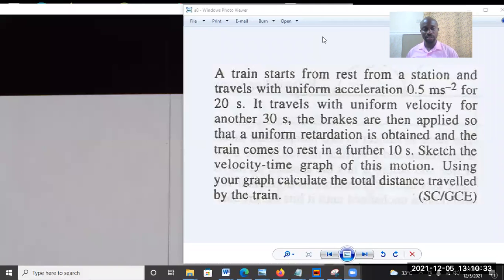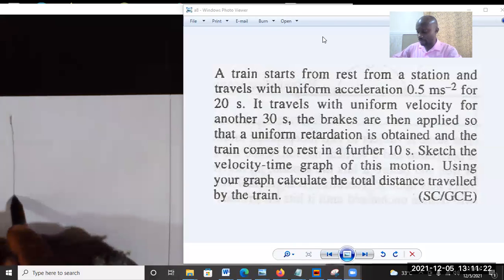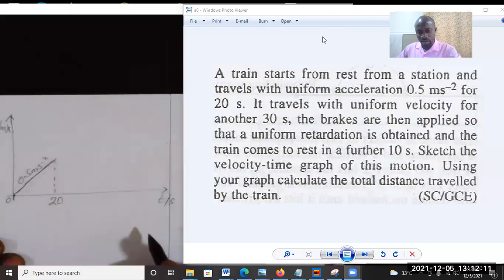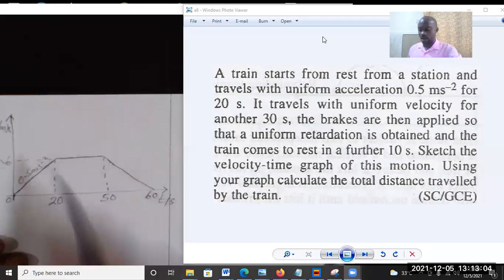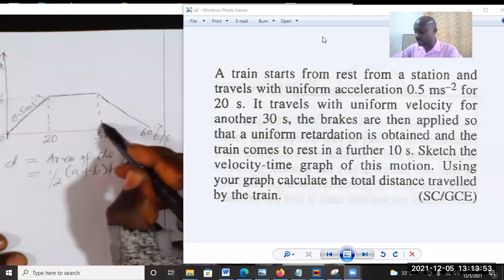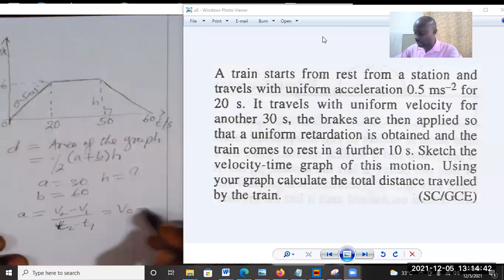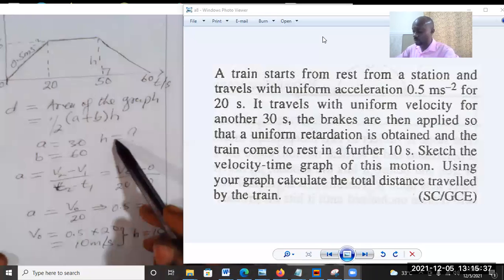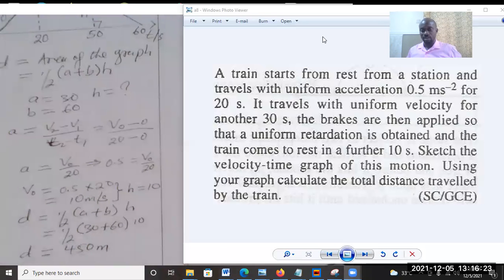motion 5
This Physics Lesson is on motion part 5